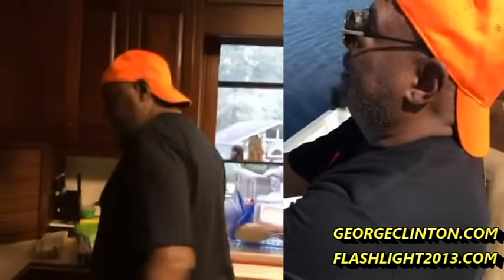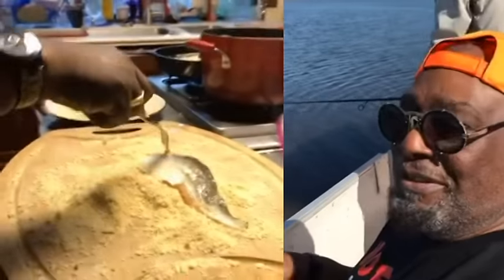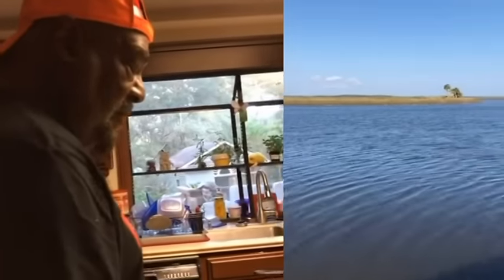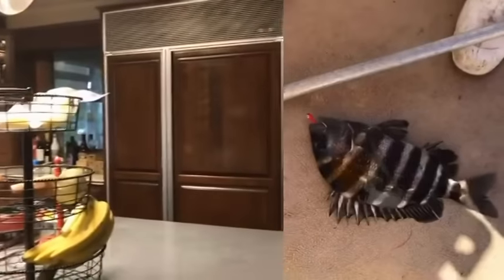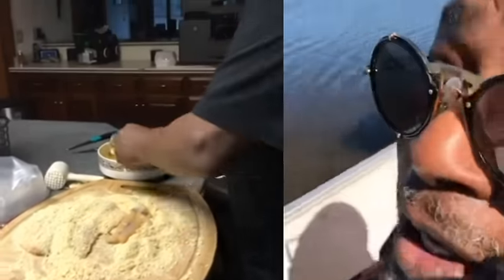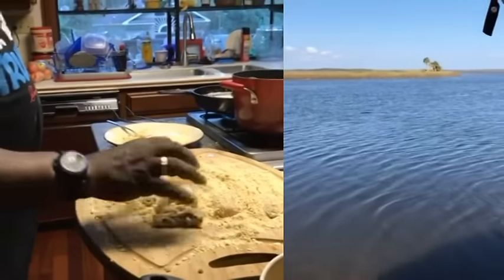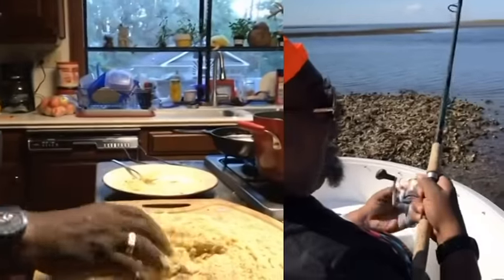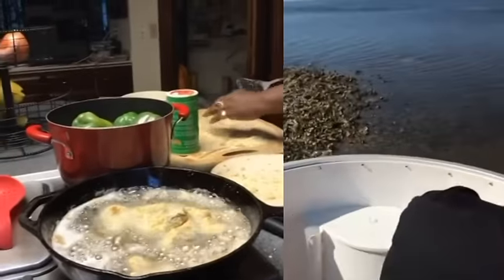PTV George Clinton's Cooking show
George Clinton's P-TV Cooking show
Fishing episode
Get Live FaceBook